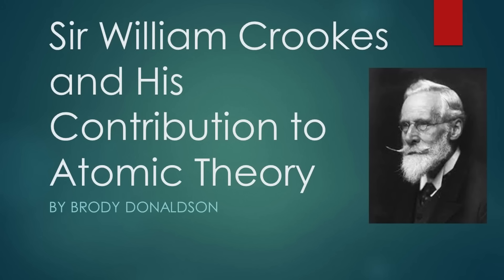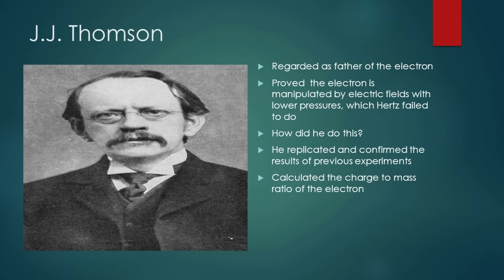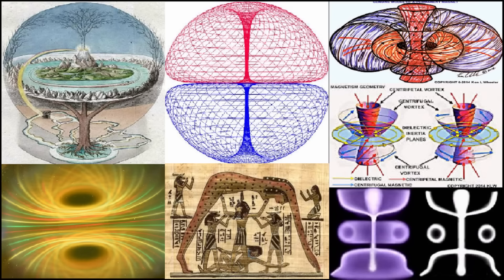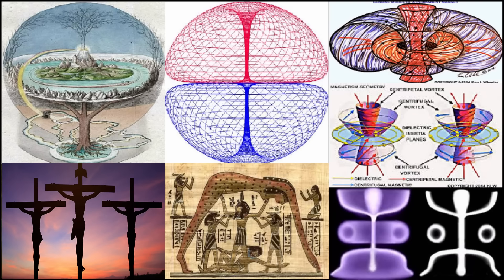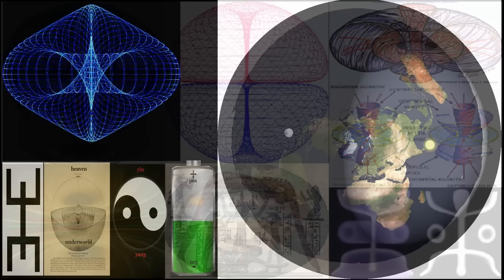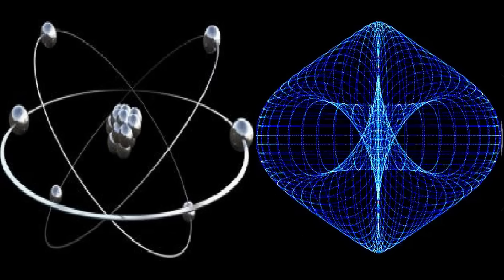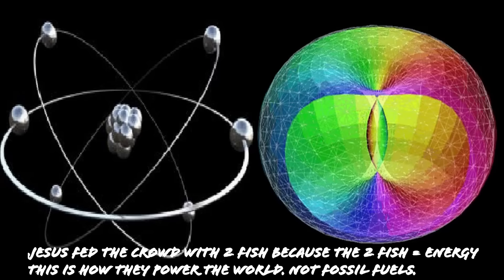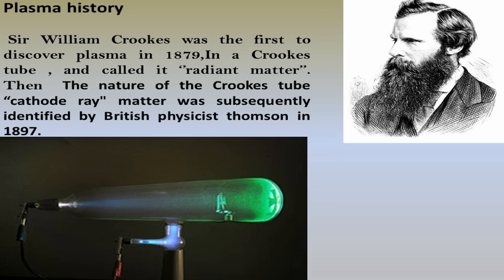Plasma "Radiant Matter": The Ether/Neters, Electric Universe, Dr. Sebi, William Crookes & Tesla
In this video we will expound our definition of plasma beyond its relation to blood and show you how plasma is literally the juice of life aka blood of "God". Our blood cells and vein system is not simply circulating a liquid but an electrical current or energy that is being ignited by the heart. The human heart is like the center of a plasma ball. The blue blood in our veins is really a stream of electrical sparks / cells that are being discharged by the beating heart which is a repeating implosion & explosion of plasma. The heart is discharging an electrical shock throughout the entire body in the form of our vein system. Just like the veins connect the body to its energy source (the heart). The north pole is the heart of the earth and it is emitting a stream of energy from the center out into the heavens. The stars can be seen as the veins of electrical light that are being emitted from the heart of the earth.

Wanna know the secret that Dr. sebi knew that allowed him to heal the body of any illness? The blood is your electrical frequency. All disease is blood borne. Disease is a distortion in one's electrical frequency/blood. By shocking the blood you raise it to a higher vibration/frequency above the distortion frequency/disease. This kills the distortion frequency/disease. Wanna know how the ether debunks space and proves flat earth? Find out in this video!

The controllers of the world rule the world by hiding the secrets of free energy. Their power grids of control would be pointless if the knowledge of energy generation was common place like it was during man's golden age. Energy is not created/manufactured. It is generated. So what's the difference? Find out in this video!

Such material is utilized in an effort to advance understanding or bring clarity to the discussion of spiritual, educational, worldwide, environmental, political, human rights, economic, democracy, scientific, and social justice issues, etc. I believe this constitutes a ‘fair use’ of any such copyrighted material as provided for in section 107 of the US Copyright Law.